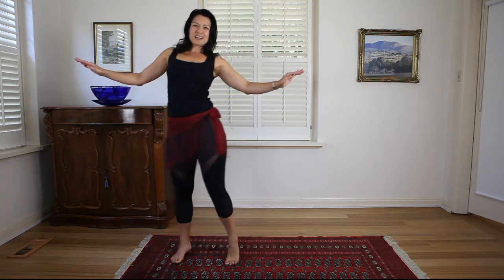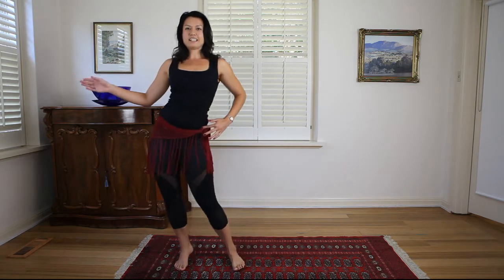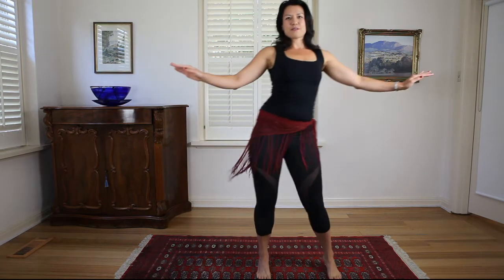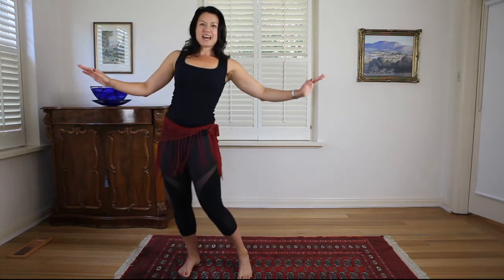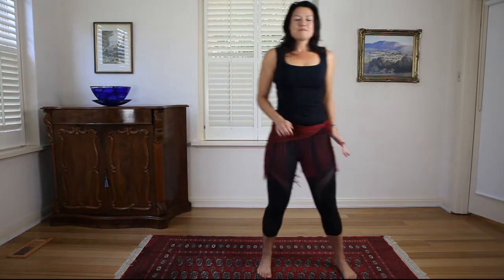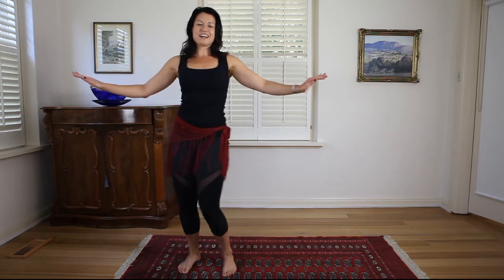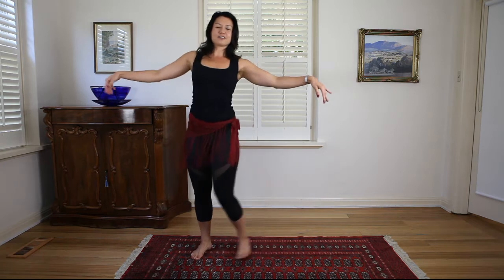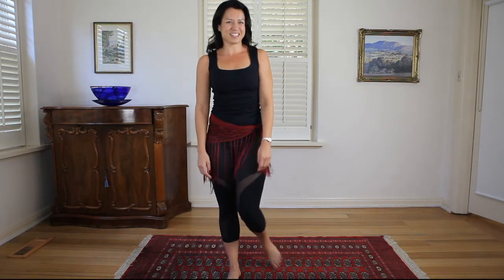Complicated Layered Shimmies 7 || Advanced Belly Dance Techniques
Hi Shimmy Shakers,

It's been a while since I have done a complicated layered shimmy tutorial, but I love these moves for so many reasons!

Happy dancing.

Elisa xx

Please join our Facebook group, Shimmy Shakers, to discuss all things belly dance technique!

FILMING EQUIPMENT
Camera Cannon 5D
Rode Video Mic
I am Elisa. I live in Melbourne and belly dancing is my profession and passion!  I've been belly dancing professionally for over a decade. Belly Dancer Diaries is where I share my experience and love of dancing with you all. ❤

Check out my tutorials, tips and stories about my life as a belly dancer in Egypt and Australia.  I hope you enjoy these videos and that they  inspire you to shimmy and shake!!

All the best and happy dancing.